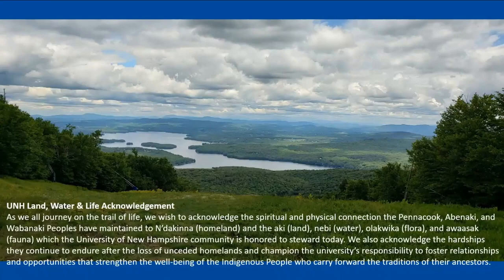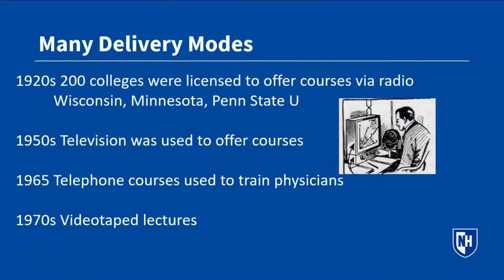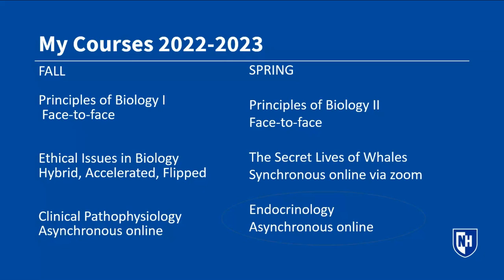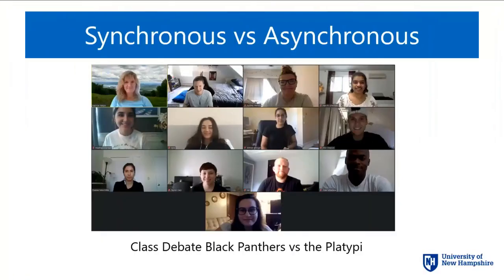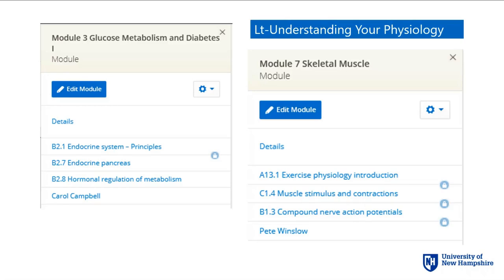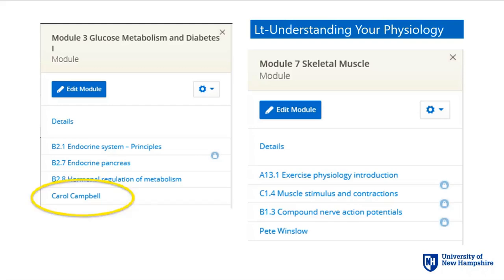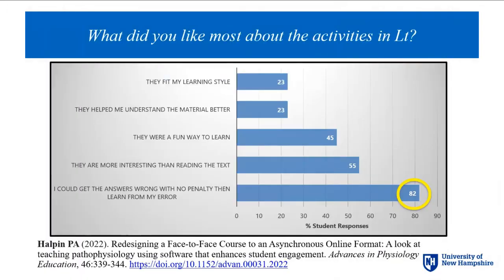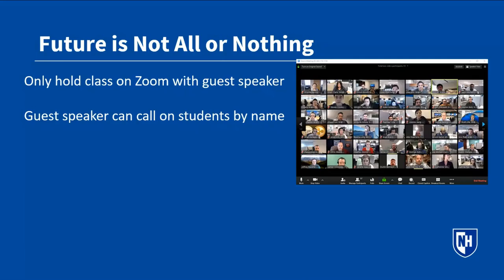[網路研討會]讓學生在線上參與臨床病理生理學課程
透過 Patricia Halpin 博士，聆聽她分享如何利用技術吸引學生參與線上臨床病理生理學課程